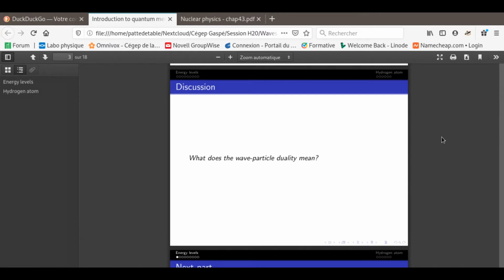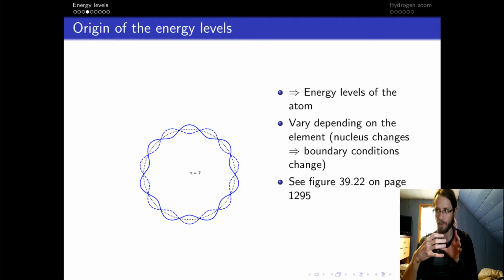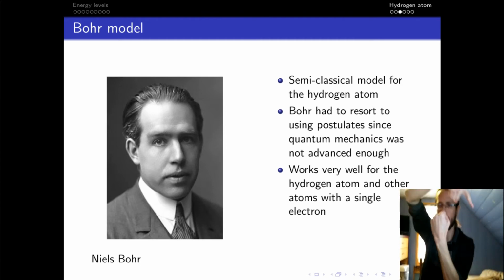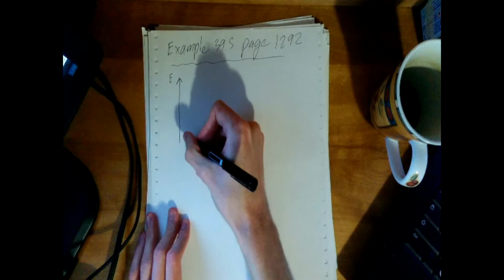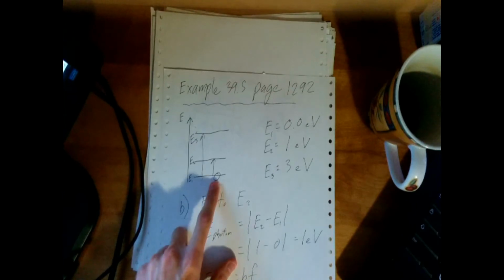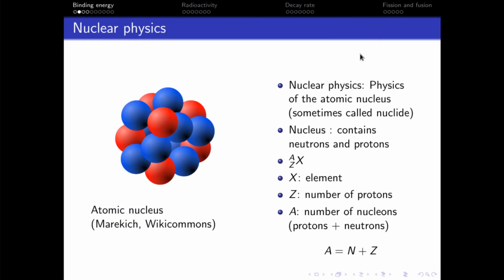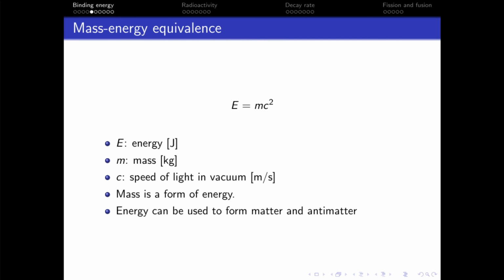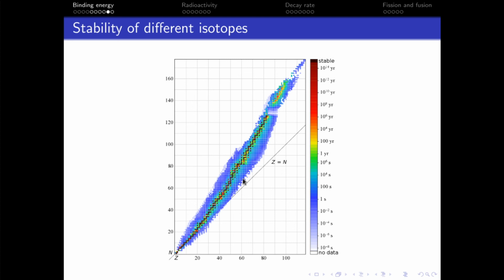Energy levels and binding energy of a nucleus - Waves, Optics and Modern Physics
Class given at the Cégep de la Gaspésie et des Îles during the winter 2020 semester